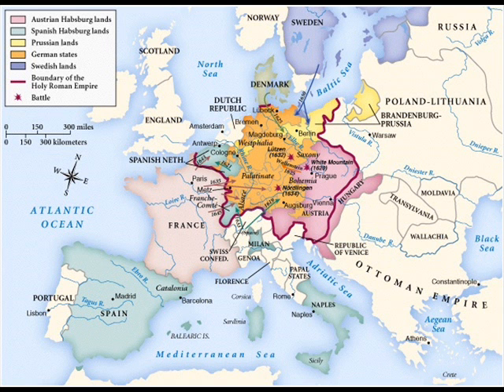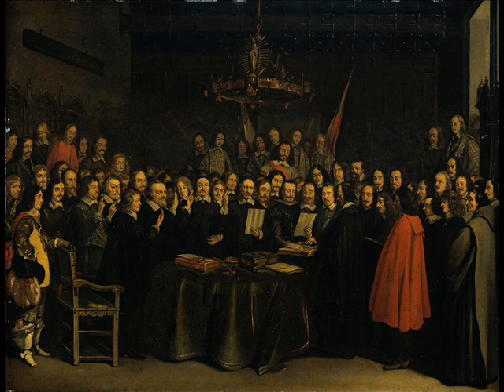euro project - dingwall